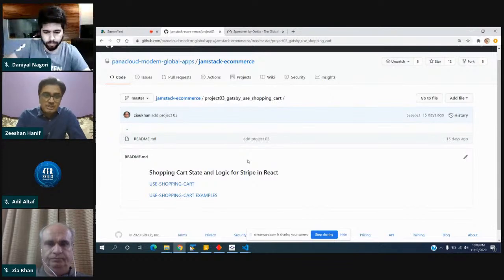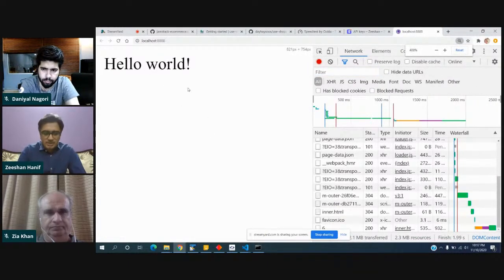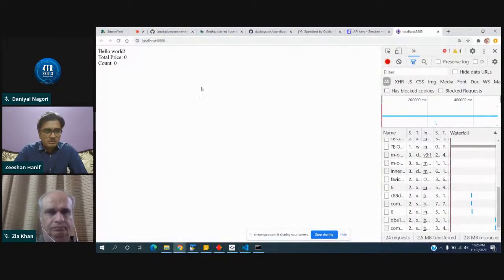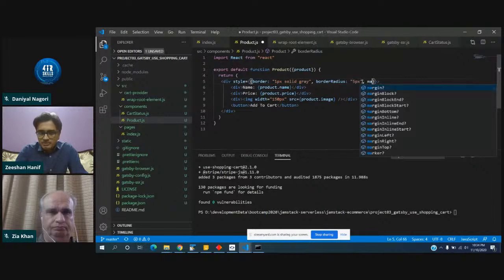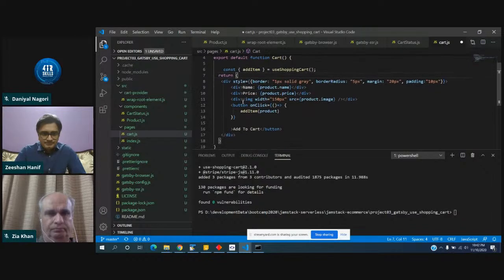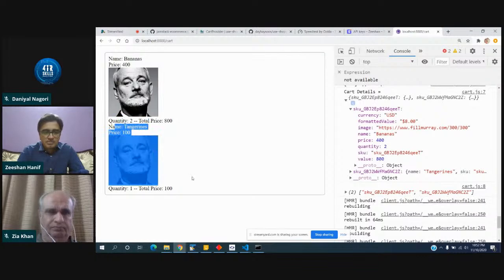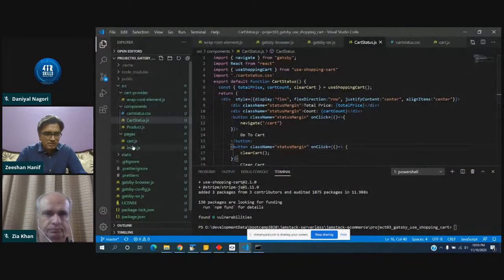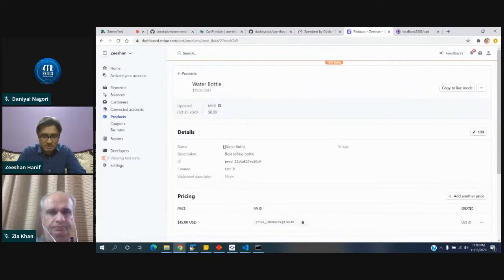Bootcamp 2020 (English) : Open Source Shopping Cart on Tuesday 10:00 PM (PST) by Zia Khan & Team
Bootcamp 2020 (English) : Open Source Shopping Cart on Tuesday 10:00 PM (PST)